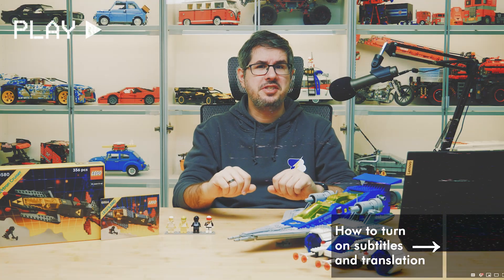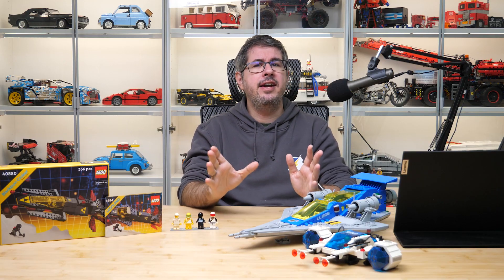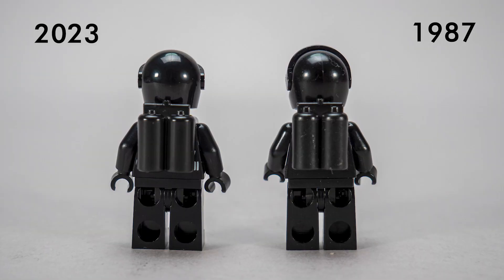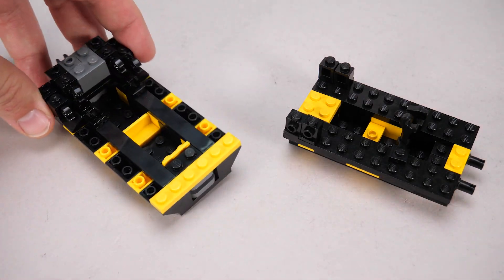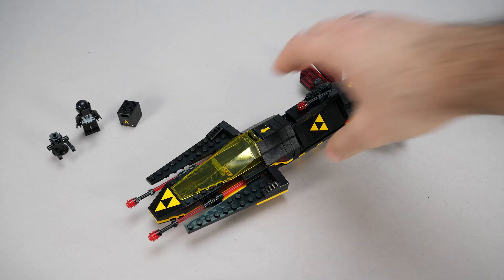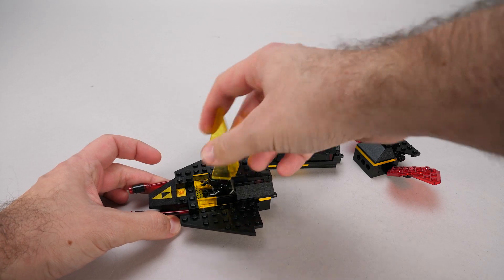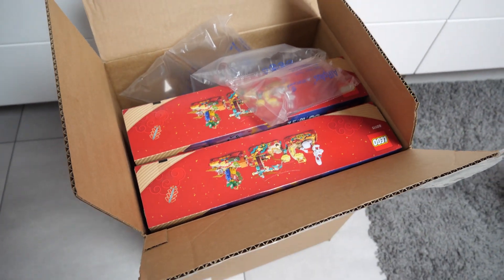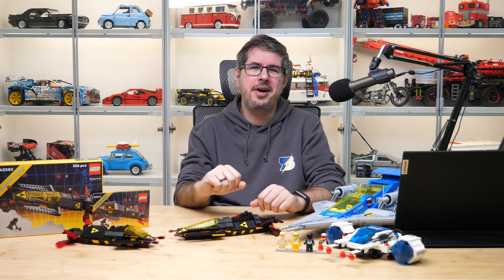LEGO Blacktron is back, but for what price? 40580 Blacktron Cruiser from 2023 vs 6894 from 1987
LEGO is currently running a promotion where the gift with purchase set is the super nostalgic 40580 Blacktron Cruiser. In this video I compare it to the original 6894 Blacktron set, will also bring in a few more space buddies and share my view about the whole gift with purchase phenomenon.